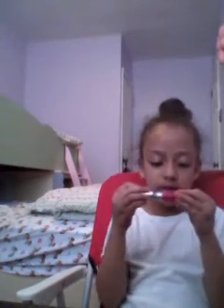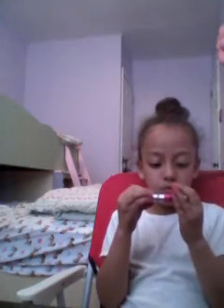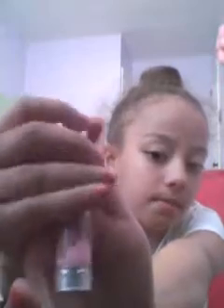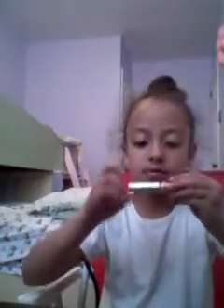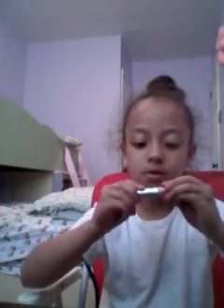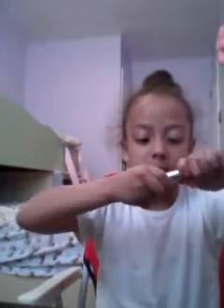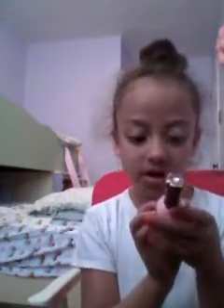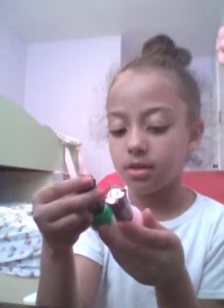spring nail polishes